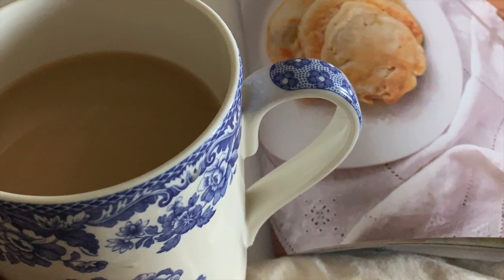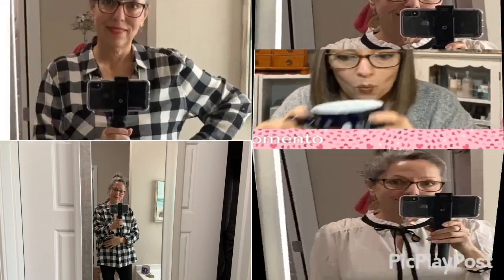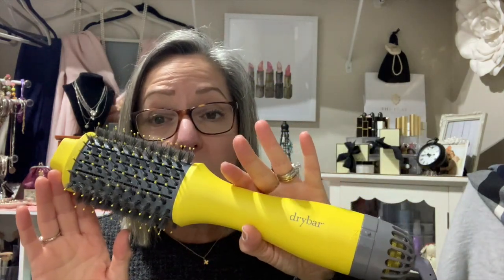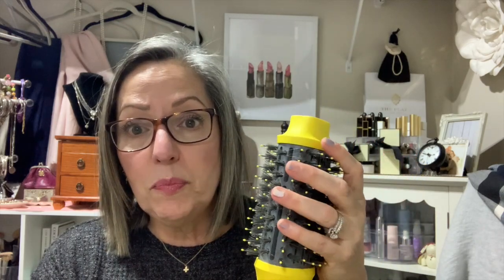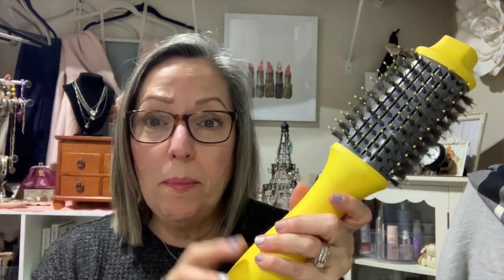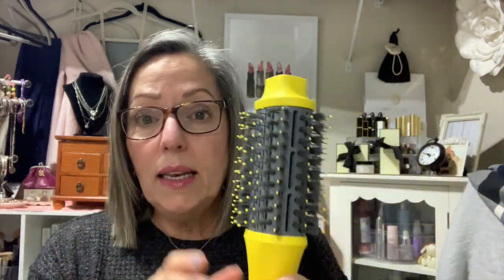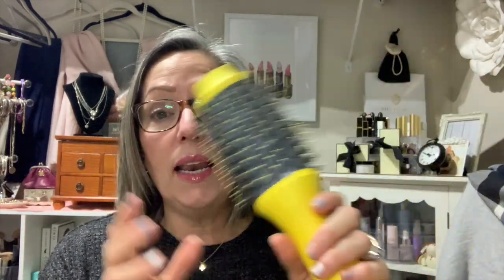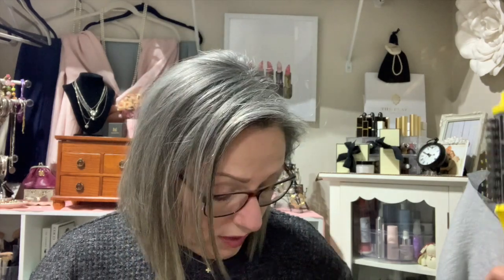TUESDAY TIP | HAIR HD 720p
TUESDAY TIP | HAIR
You know I love talking about hair care.  I have been doing this small styling tip on the off hair drying days trying to restore body to bed head.  Come visit to see if it's a tip worth trying

Kenra Blow Dry Spray
Dry Bar Double Shot
Revlon Volumizer

Some of the products listed above are linked through Magic Links.  It allows